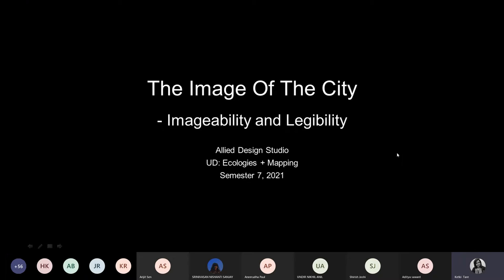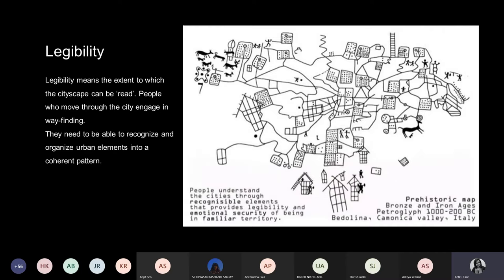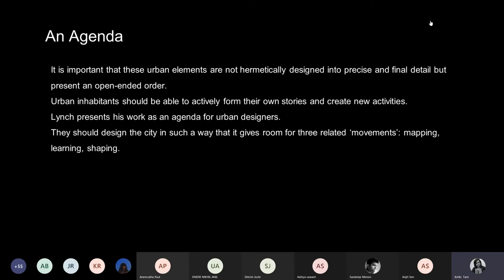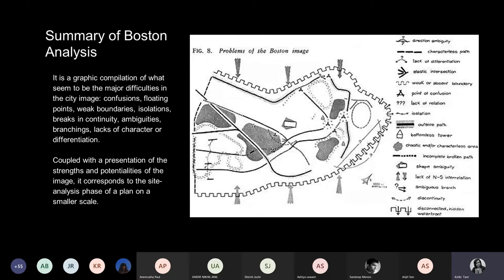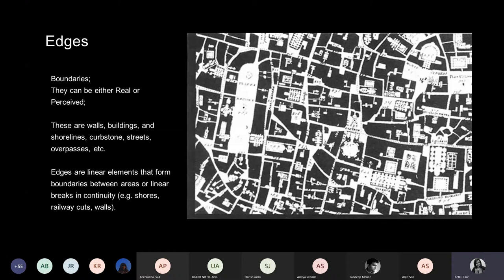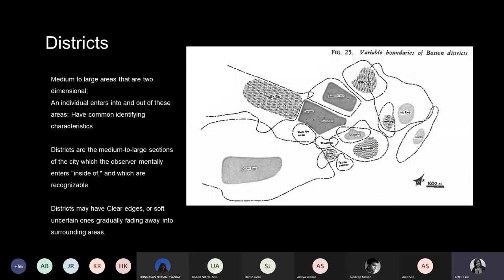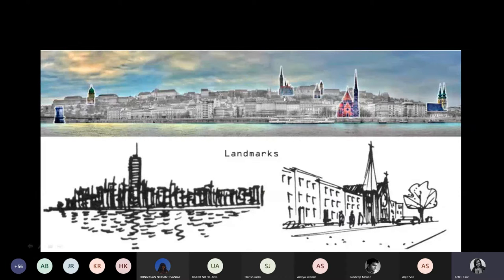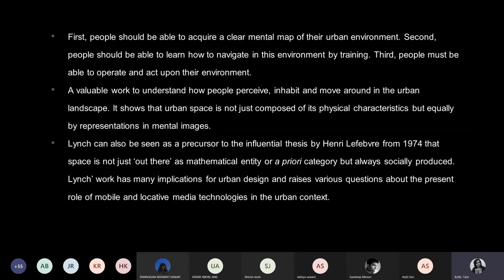Sem 7 Allied Design Urban Design Shirish paul 21 07 21